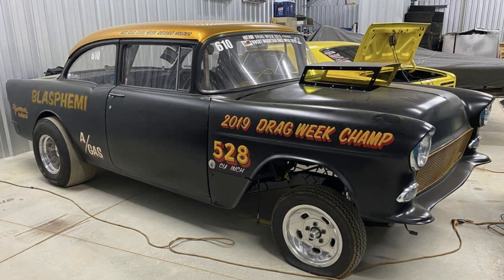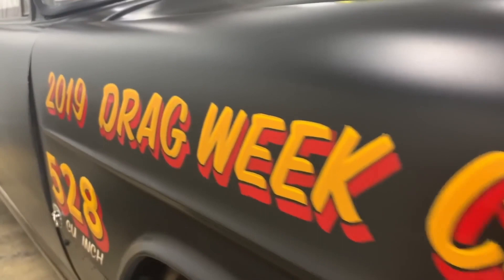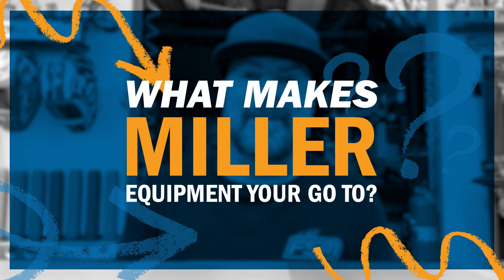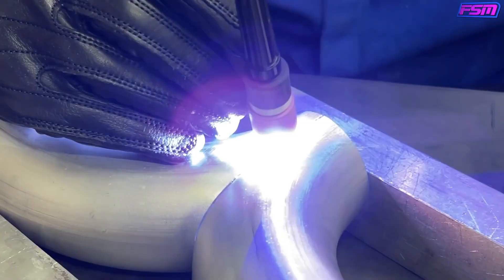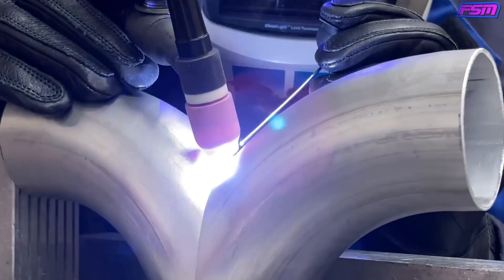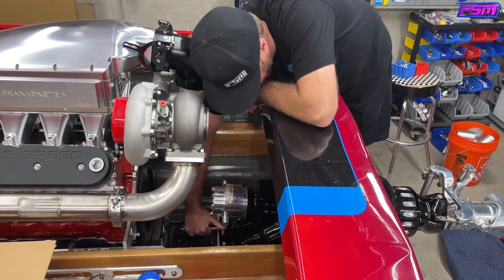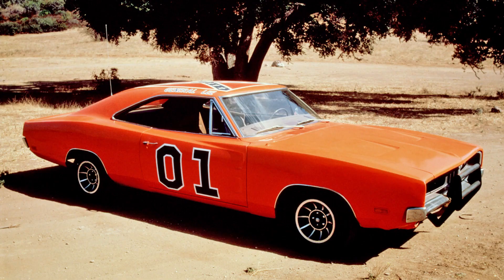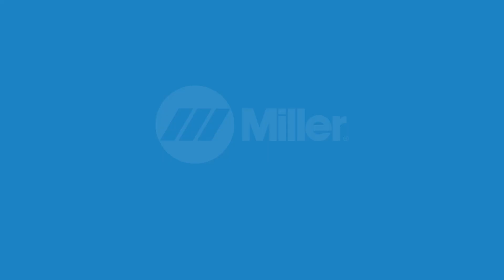Get To Know: Mike Finnegan, Finnegan’s Garage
Mike Finnegan, host of Finnegan’s Garage, Faster With Finnegan and Roadkill, answers our questions about his favorite build, car crush and more.